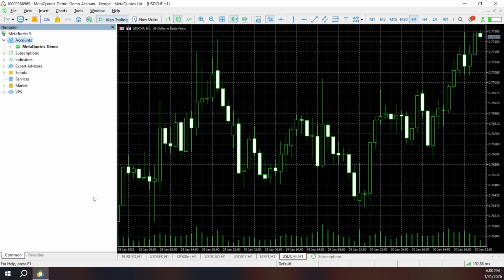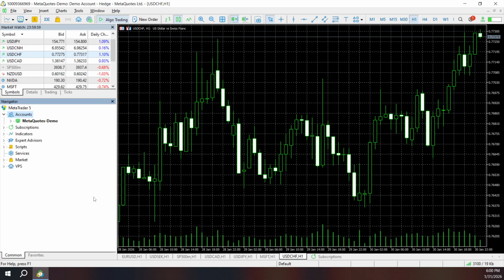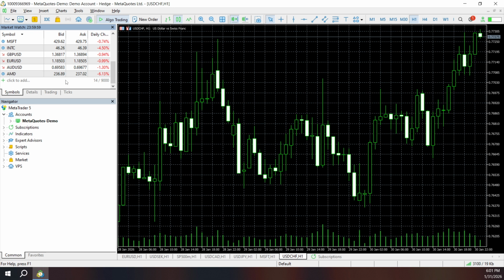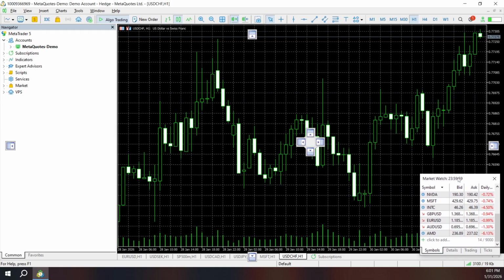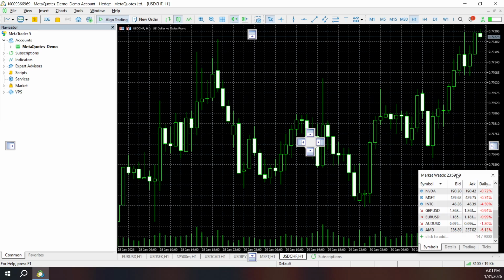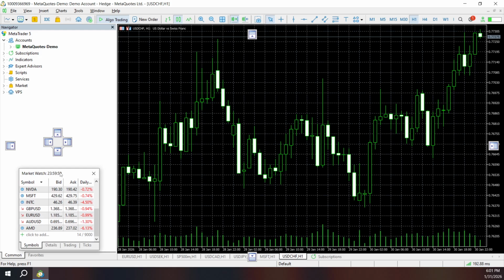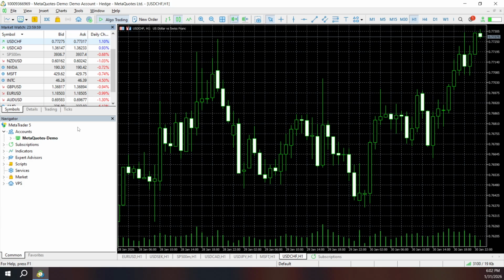How To Move The Chart To The Side On Metatrader 5 [2026 Guide]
How To Move The Chart To The Side On Metatrader 5